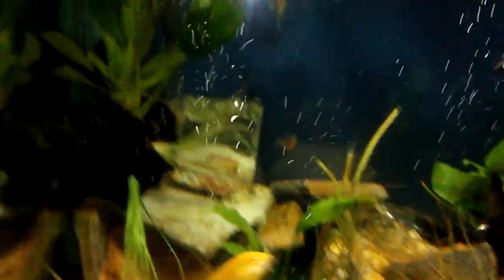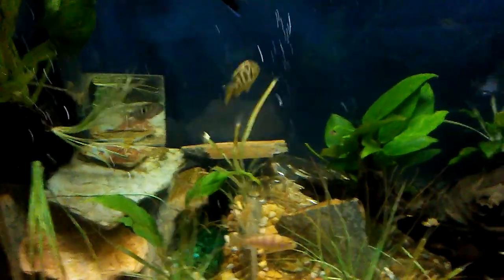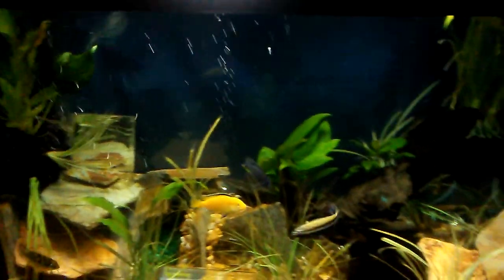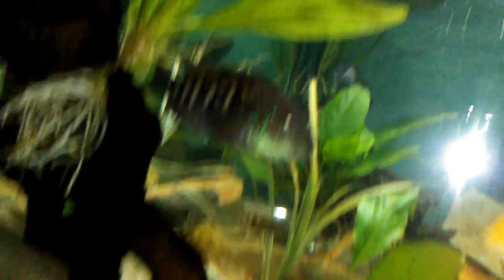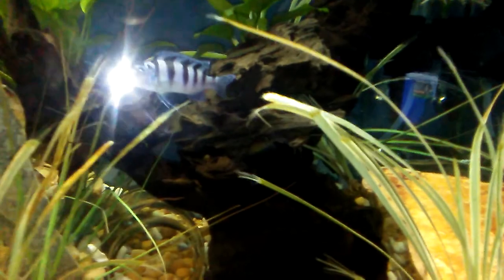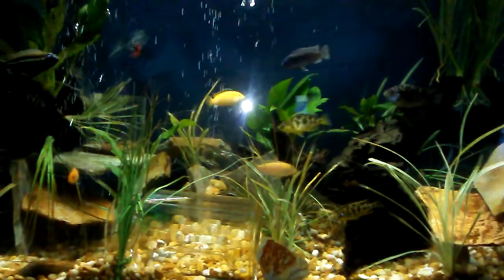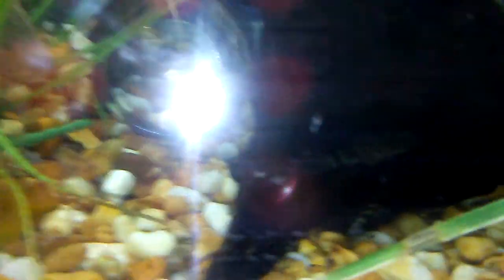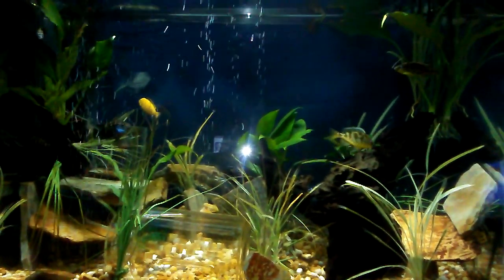Cichlid City six months no water change everything awesome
I've been raising cichlids since I was about 8 years old it gives me 40 Plus years in the business Hobby I remember when I was 10 1976 and thought it was really stupid I had to tear my tank down tear out the undergravel filter at that point I threw it away put the gravel back in my tank got an outside back filter the powerhead that I mail it down in the bottom in the gravel so I could get current on the floor air bubble across the middle and I've been running my tanks that way ever since no water change Just Add Water like plant real Rock real wood real fake means fake real just keeps itself naturally anyways just saying these tanks can be a lot more enjoyable than work